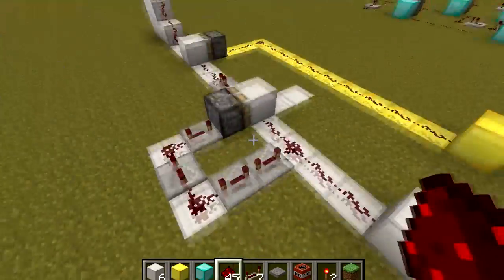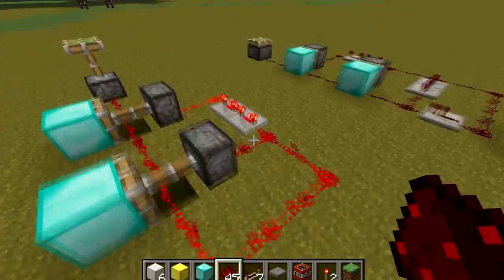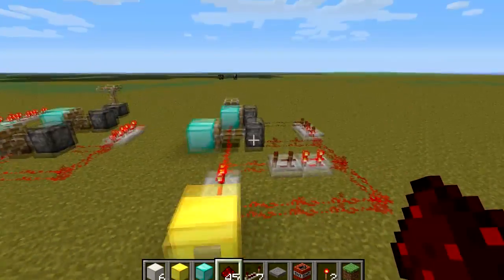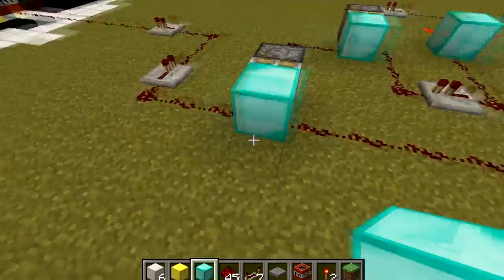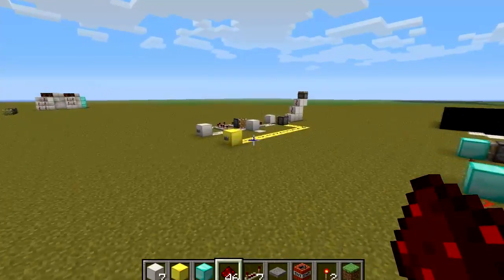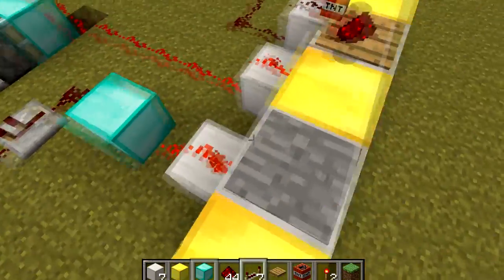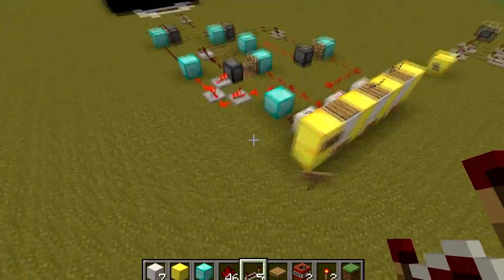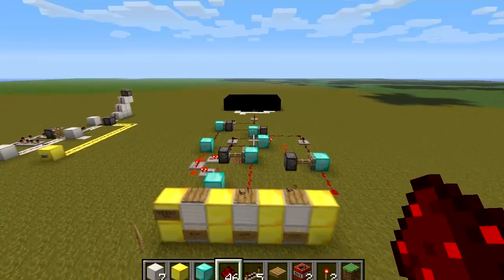Minecraft - Redstone Combination Puzzle/Lock/Idea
This is just an idea i have been playing with, some people have done similar designs of this. I am actually looking to use it in a game form rather than as a lock for e.g. a Door or so.

I do show in this video how some of the components work so if you want to use them i hope i have made it clear. As i said in the video i am looking to advance the design even more by adding traps when getting the combination wrong, or after a certain amount of wrong attempts. Yet i may put that design in another video as i feel it could be of use & have not yet seem others make it on YouTube.

I am looking at doing more with RedStone on Minecraft & hope to create some interesting designs.

We now sell Game Servers Including Minecraft - See our site for more

For latest news, updates, downloads & videos